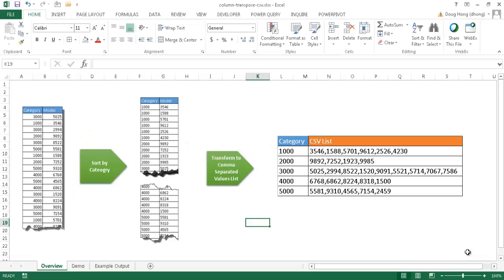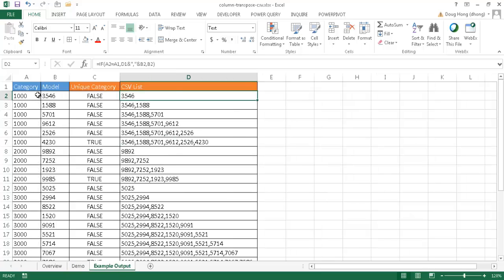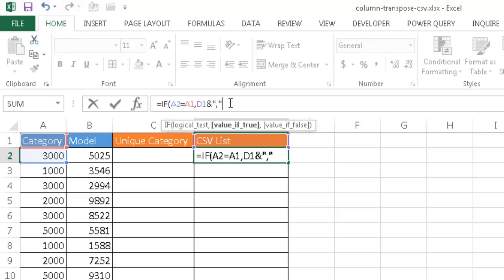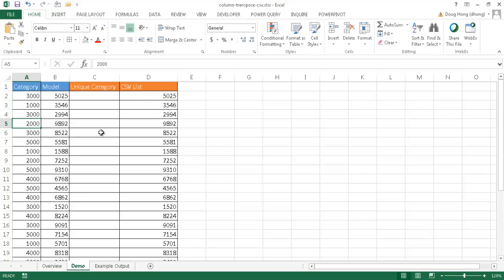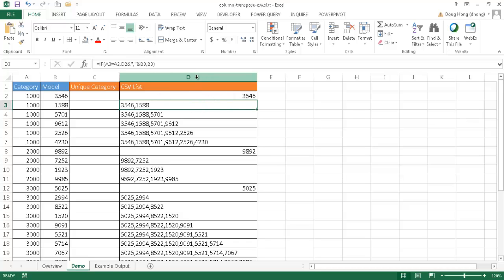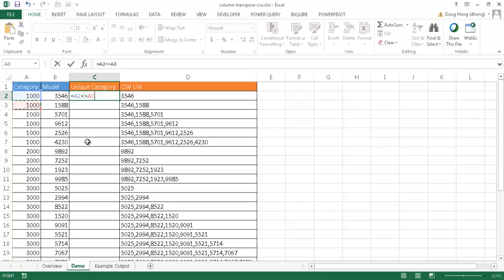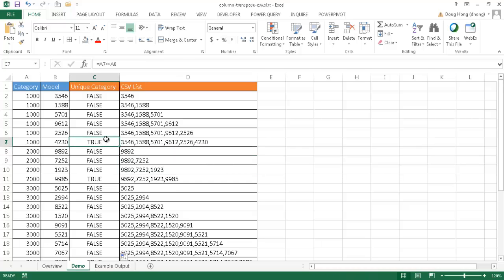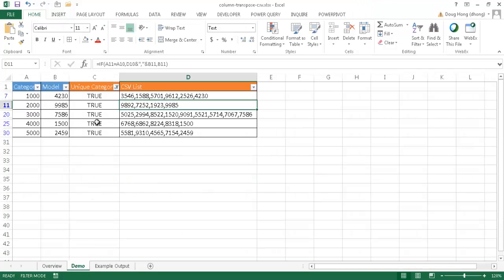Transpose Two Column Table to Comma Separated Values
Values that are separated by commas is just a list, but to have a list of CSV from text or values that are in different columns takes some steps to transform.  This video show how to create a comma separated values (CSV) list from a two column table.